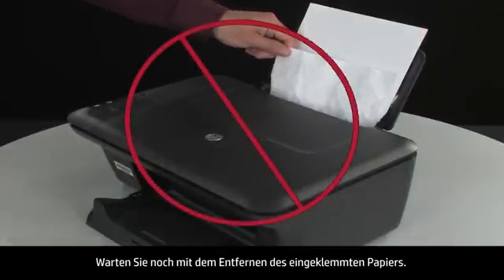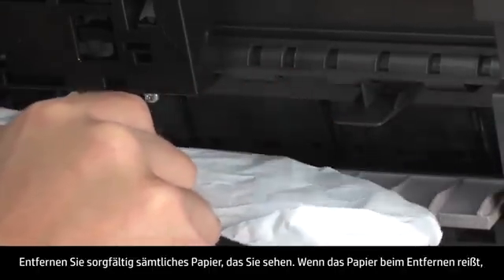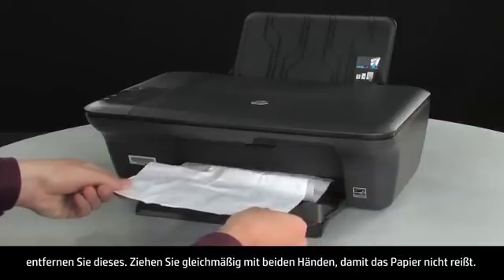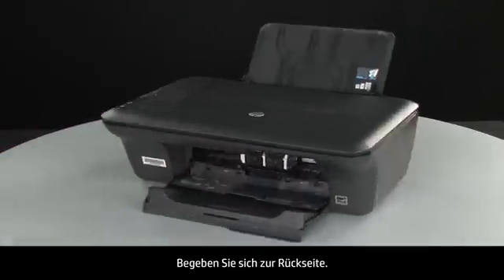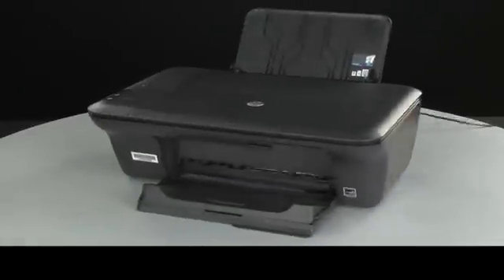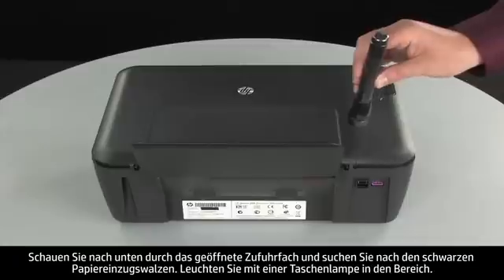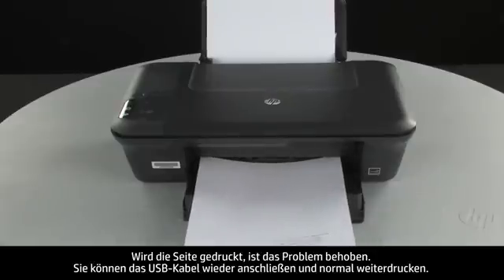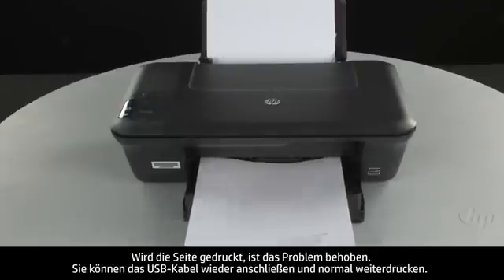Beseitigen von Papierstaus -- HP Deskjet 2050 All-in-One Drucker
Vorgehensweise beim HP Deskjet 2050 All-in-One Drucker (J510a| J510c), wenn die Achtung-LED auf dem Bedienfeld leuchtet und in einer Fehlermeldung auf dem Computer auf einen Papierstau hingewiesen wird.
Dieses Video wurde produziert von HP.